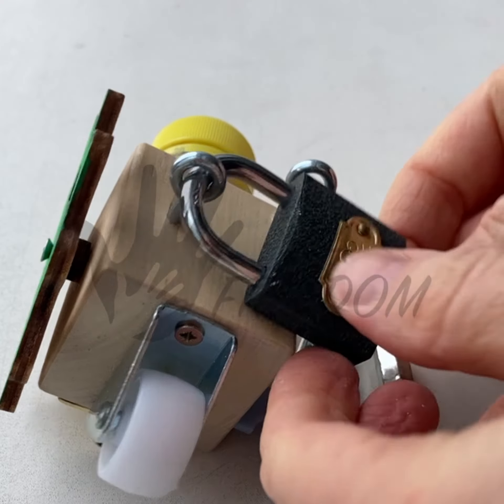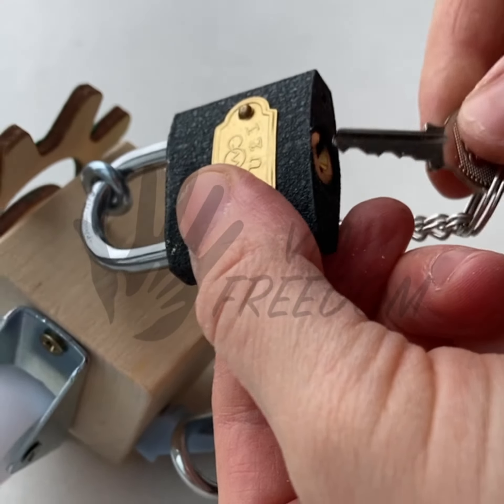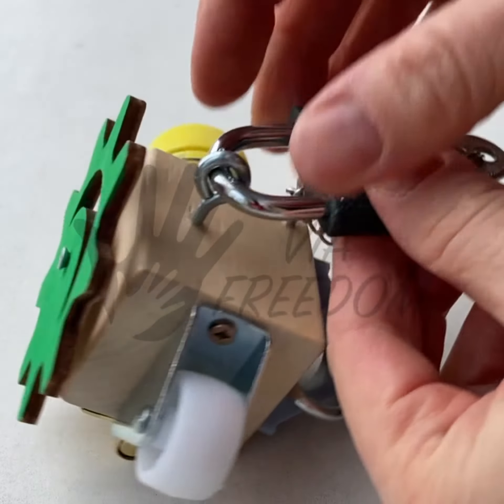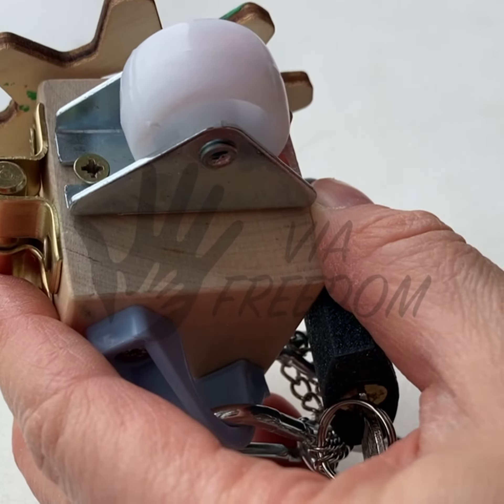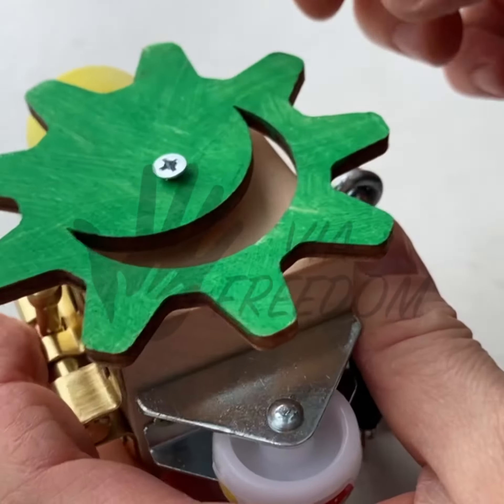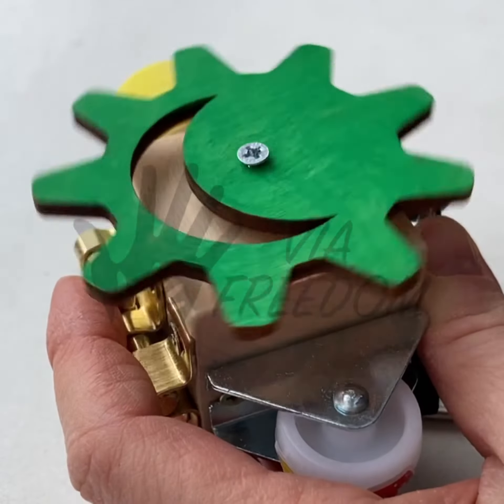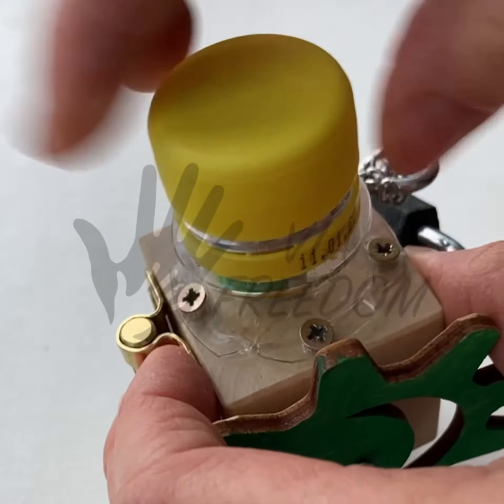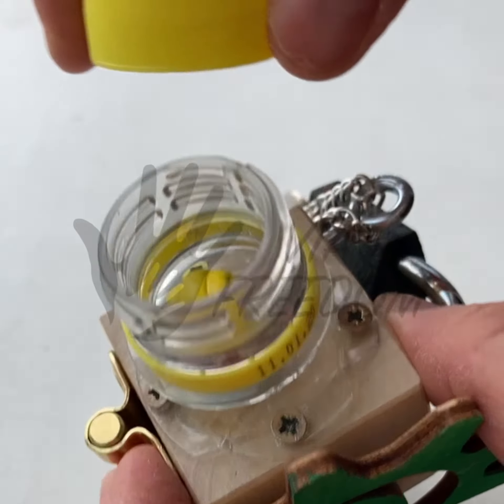Busycube (toy number 60)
Homemade bizicube develops fine motor skills and hand coordination.  The cube is made of a wooden base and metal details.  All parts are securely fastened.  The small toy is great for traveling in a car or bus, and even in a stroller.  Size 4 by 4 cm.